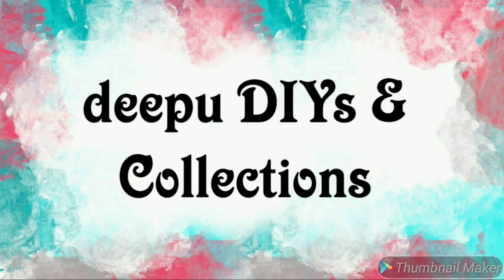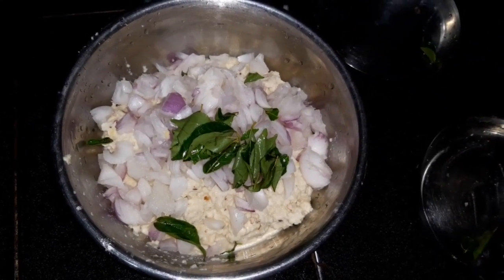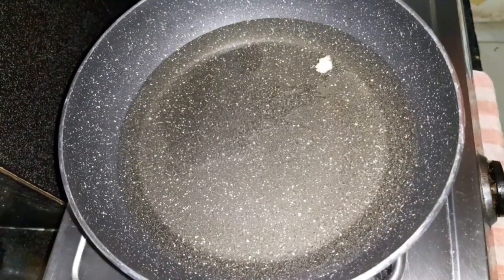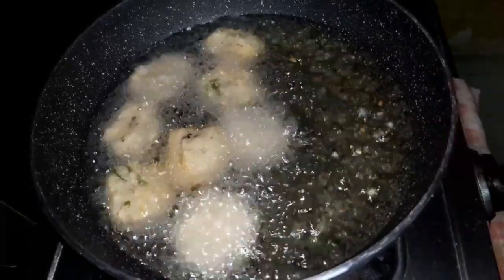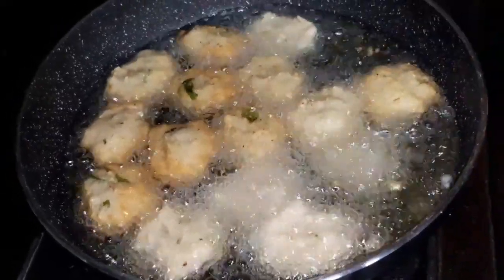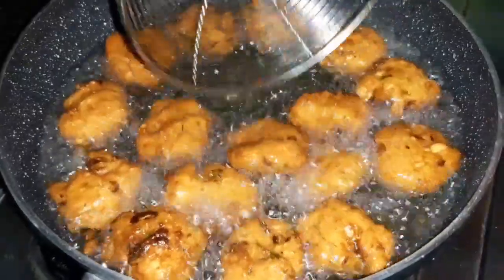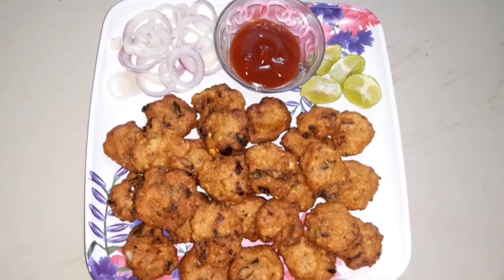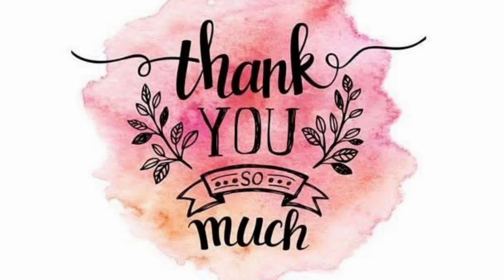Alasanda Vadalu or Bobbarla Vadalu recipe in Telugu | In Easy and simple way.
Hi guys,
In this video I showed you Easy and simple way of making Alasanda Vadalu or Bobbarla Vadalu recipe in Telugu.